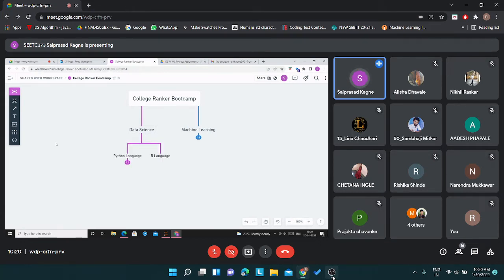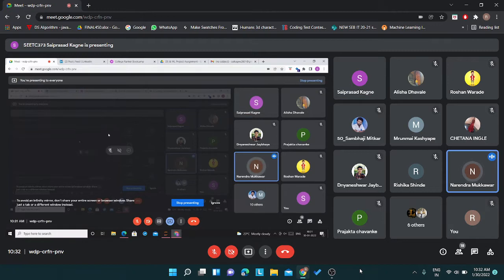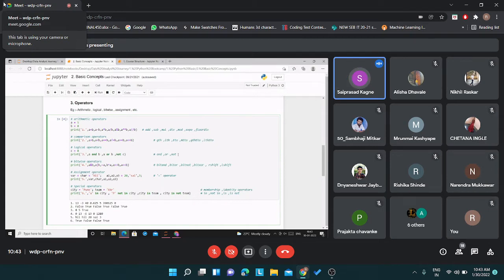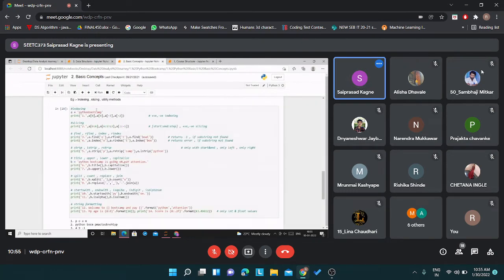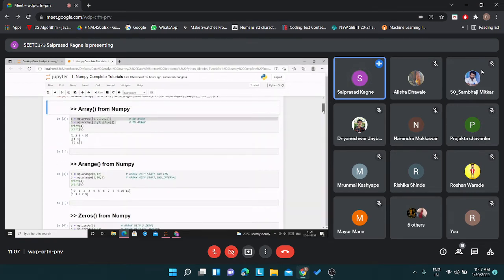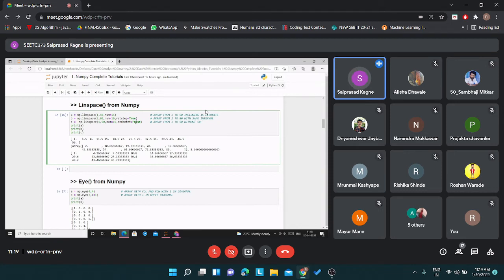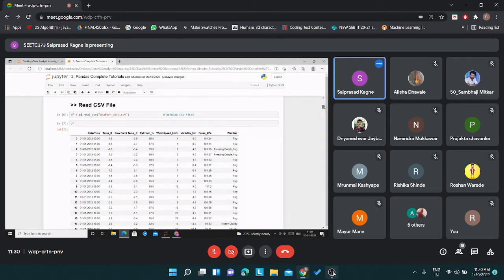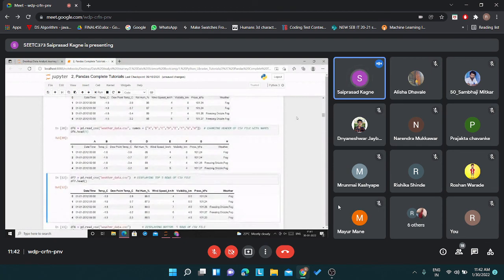Data Science and Machine Learning Live Session | Collegeranker.in | Internship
we are strategic guiders for Excellence.